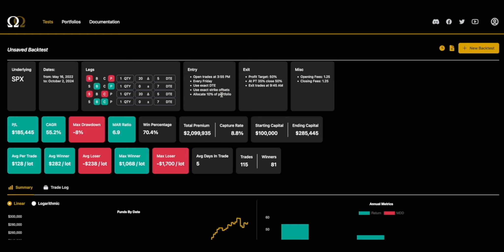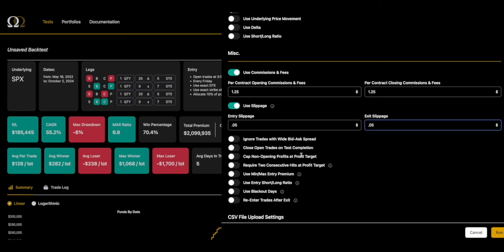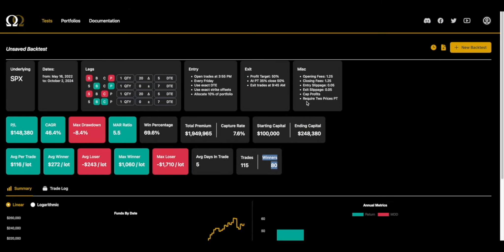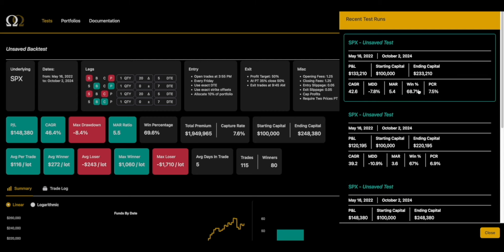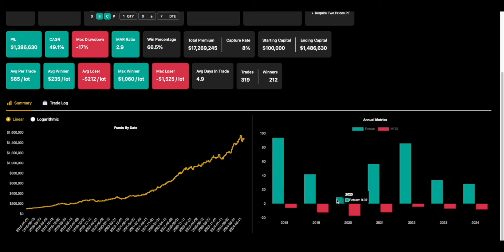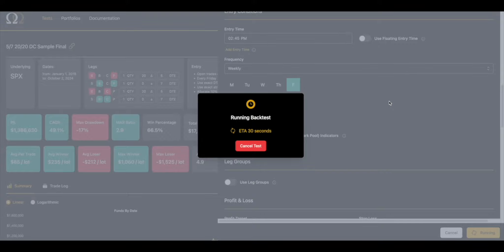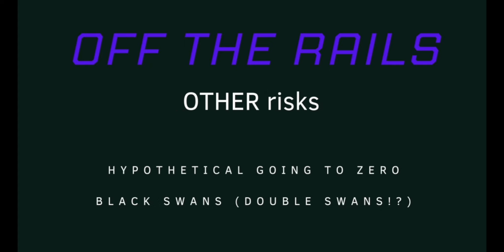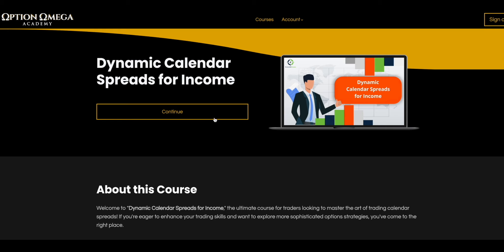DCs Off the Rails (SPX Double Calendar Spreads Options Backtests)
Option Omega is an options backtester for backtesting index options on SPY, IWM, QQQ, TSLA, AAPL and SPX. We use 1-minute and intraminute historical data for fast, powerful backtesting to quickly optimize and refine options trading strategies in a modern, simple to use, customizable web app.